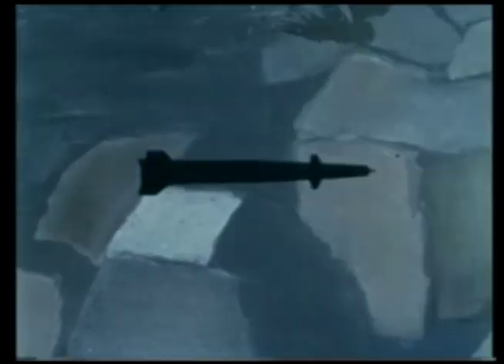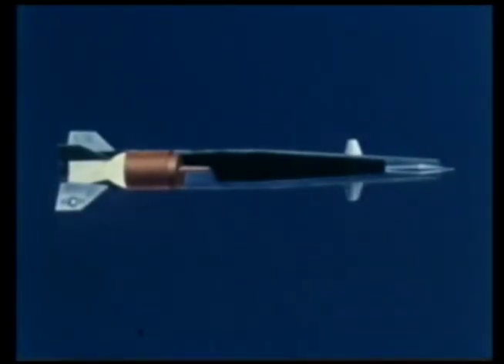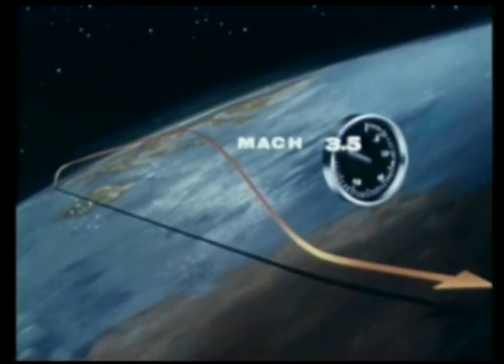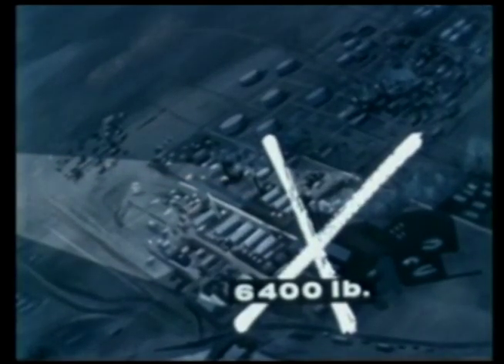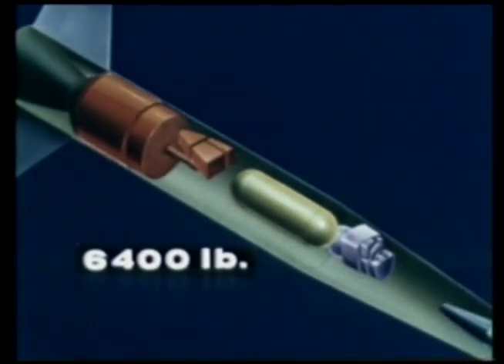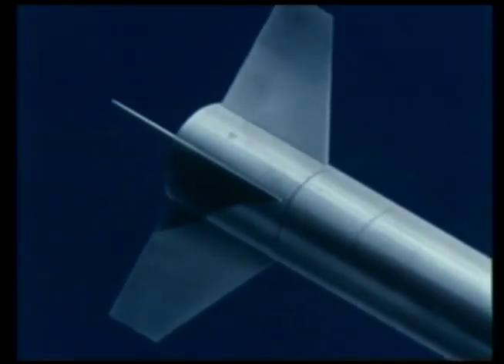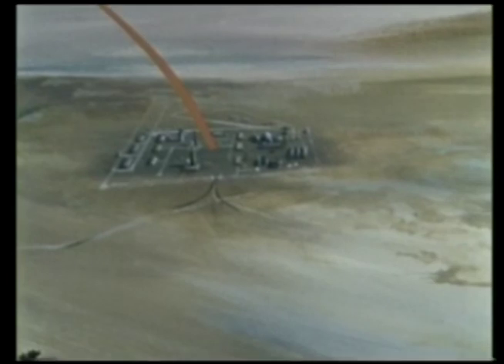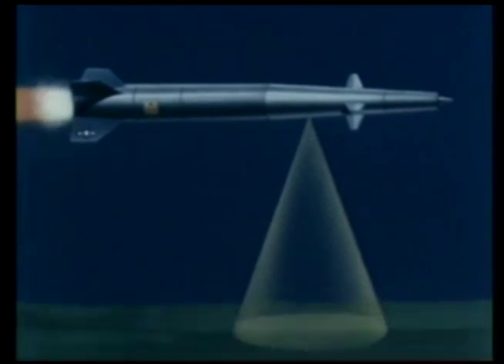VT-0858B Convair Video on their Nuclear Weapon: The Big Stick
Film c. 1963 describing "The Big Stick" a nuclear weapon developed by Convair.